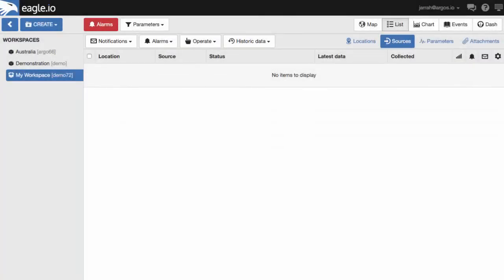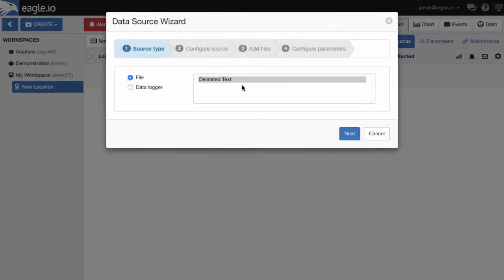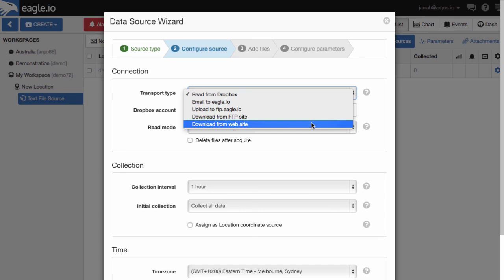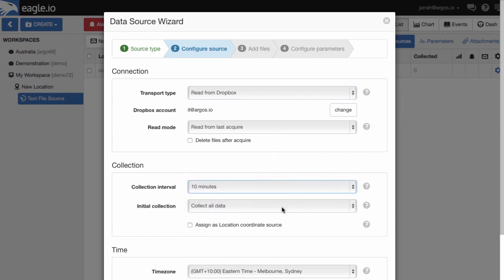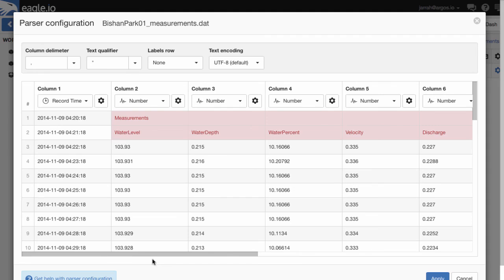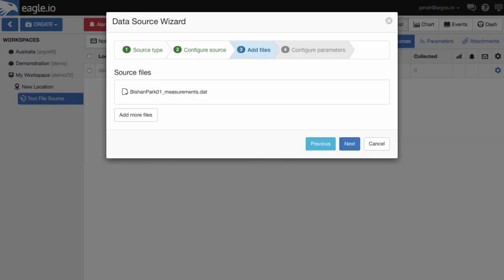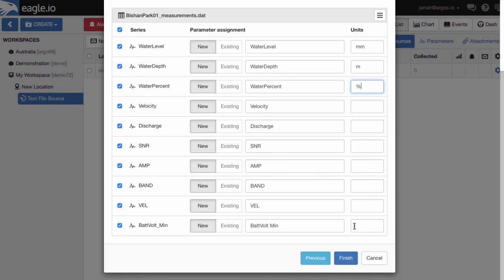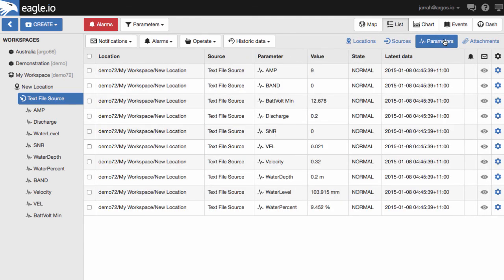eagle io – Creating a text file source